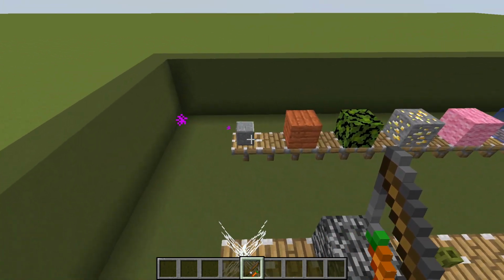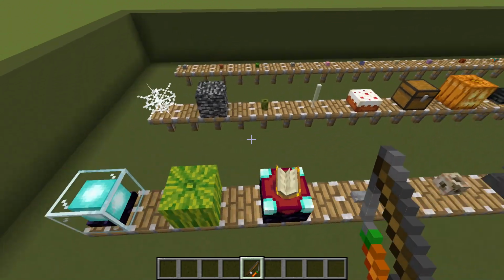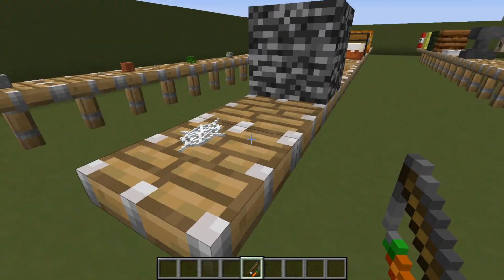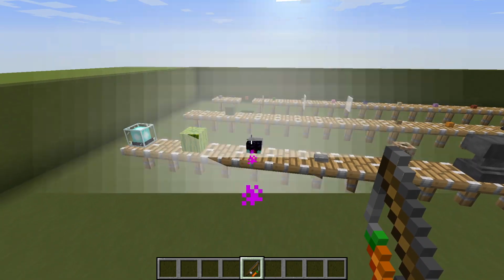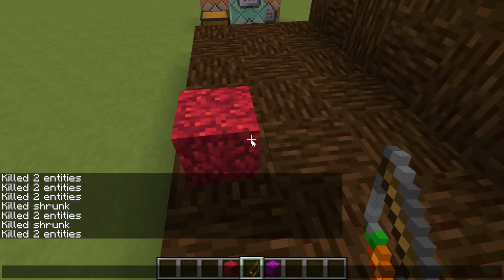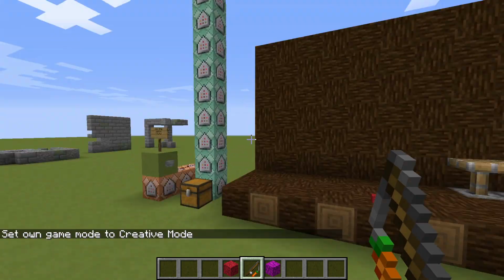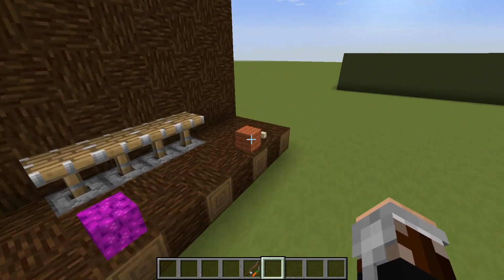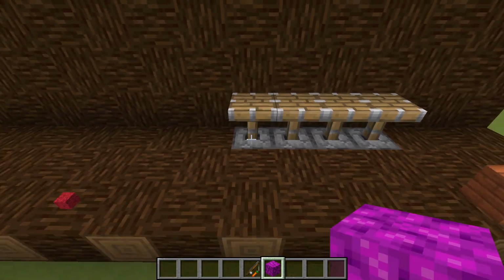3-Stage Shrink Ray in Vanilla Minecraft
Hello! Today's concept is based on block detection, a concept that I showcased in the last video, although this time it's much more optimized. Big thanks to Victor Kohler and Maxaxik for help on the commandblocks, all this was in the realm of the new 1.13 additions which I'm still learning, so their aid was very much appreciated. Anyway, this block detection concept still has a lot of potential, and I think the next project I'll work on is a prophunt-like multiplayer game :D